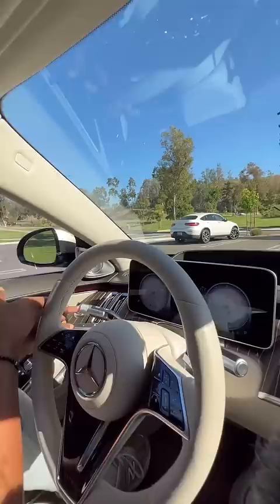Mercedes-Benz has wipers that spray rainbows 🌈 🌈🌈